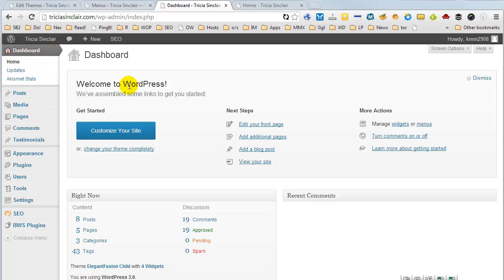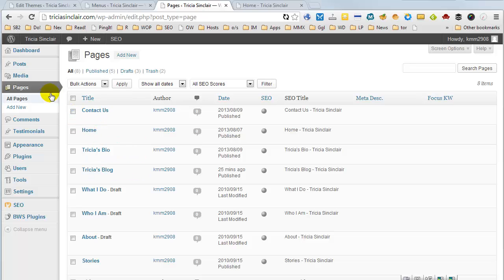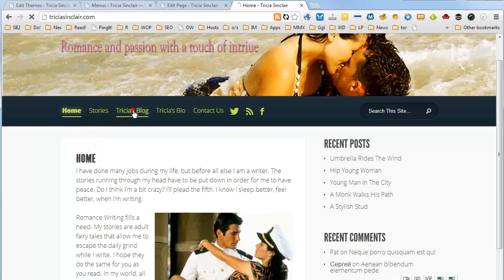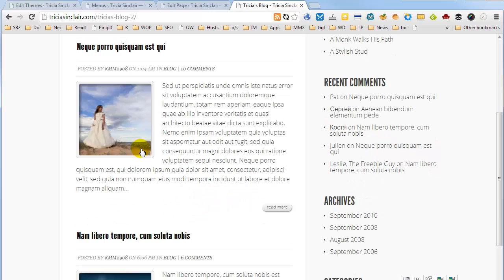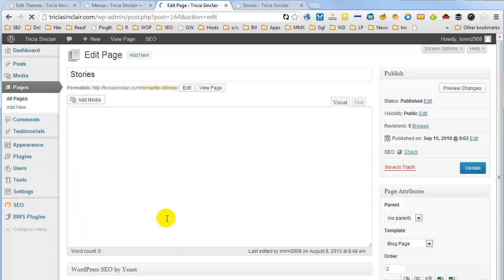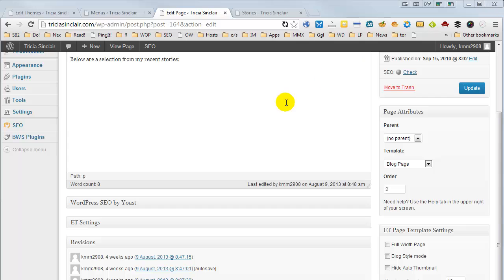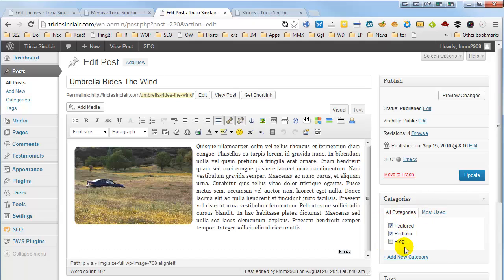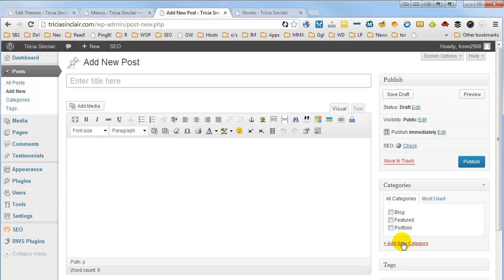WordPress Tutorial Pages Posts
WordPress video tutorial explaining the concept and use of pages and posts in WordPress. Beginner level video aimed at helping new users of WordPress understand when to use a page and when to use a post and explain how the blog system works in WordPress.